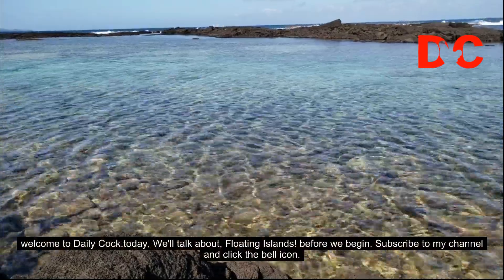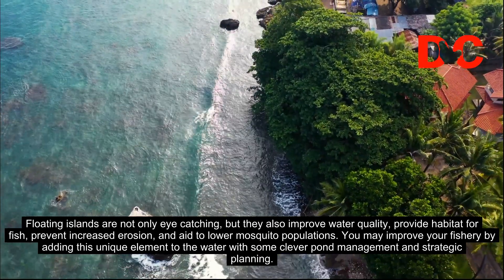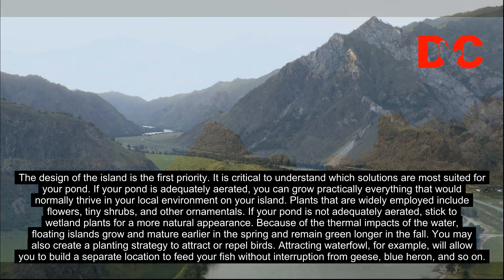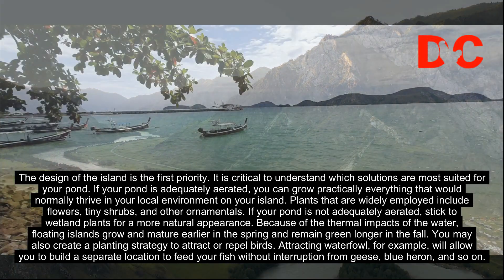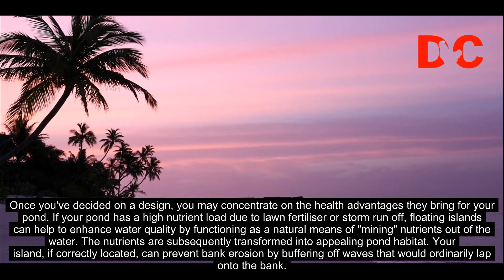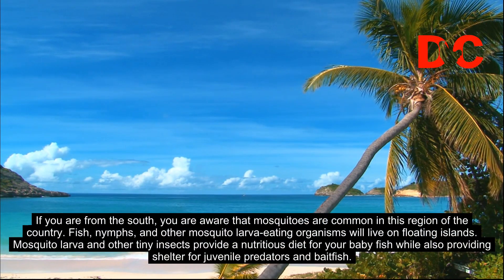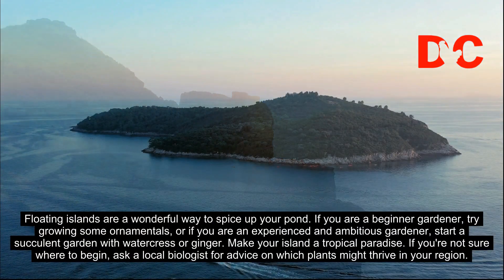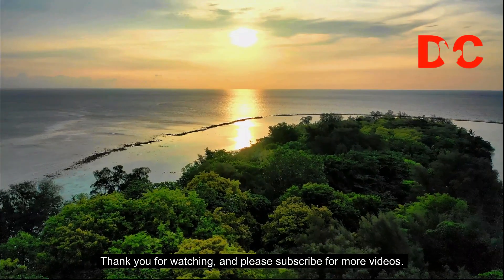Floating Islands | Island - Daily Cock